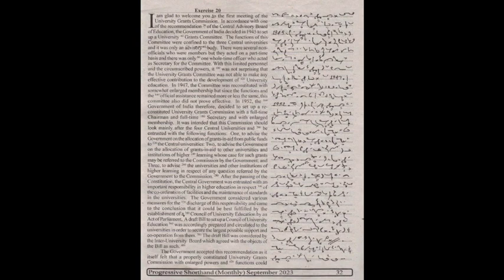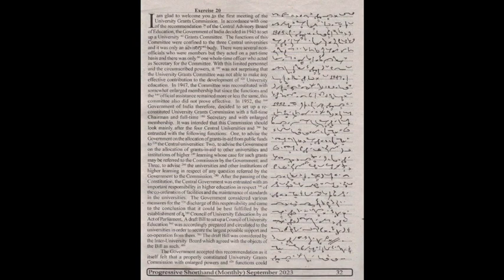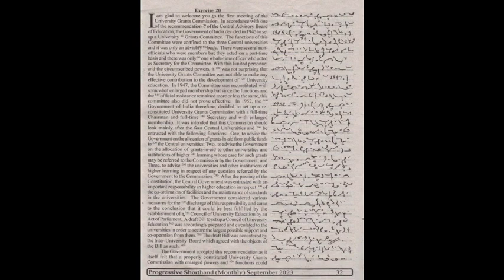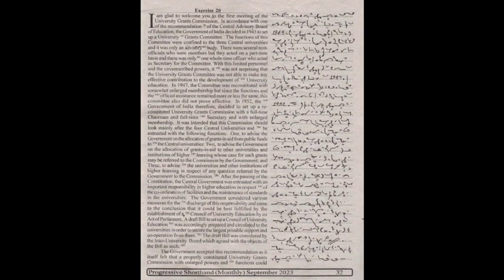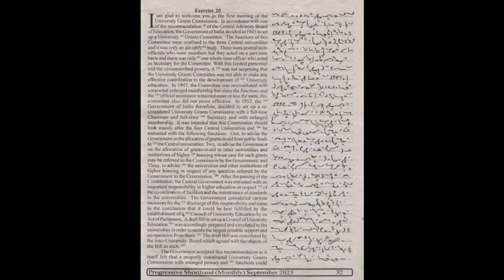115 wpm | Progressive Magazine September 2023 Exercise 20 | 840 words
Follow me on Quora for answers related to Stenography: -

Basic books for learning shorthand: -
1) Pitman Shorthand instructor and key
                 OR
2) Pitman Shorthand new era course with key

Important books for preparation of SSC STENOGRAPHERS WRITTEN EXAM.

* English Section.
* 1) A mirror of common errors
* 2) Plinth to Paramount
* 3) SP Bakshi objective General English
* 4) Lucent General English
* 5) Oxford Practical English Usage by Michael Swan
* 6) SSC Kiran Publications previous years
* 7) MB publications (Ajay K Singh)
* 8) Oxford Practical English Grammar

*Reasoning Section
1) Kiran Publications Previous years
2) RS Agrawal A modern Approach to Verbal and Non Verbal Reasoning.
3) Any good YouTube channel like Adda, Mahendras, Priyal mam.

* GK Section
1) Lucent GK
2) Lucent objective
3) Lucent General science
4)NCERT 9-10 STD for Biology, History
5) Self-made notes
6)For current affairs - Speedy's Current affairs & Pratiyogita Darpan.